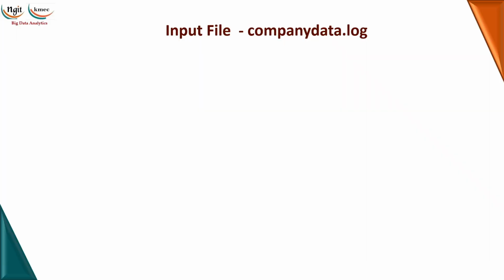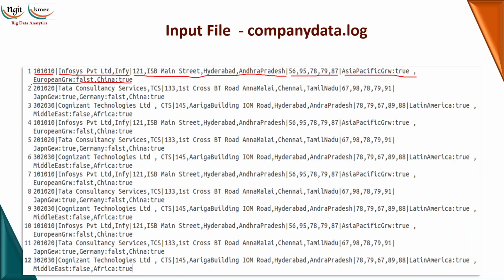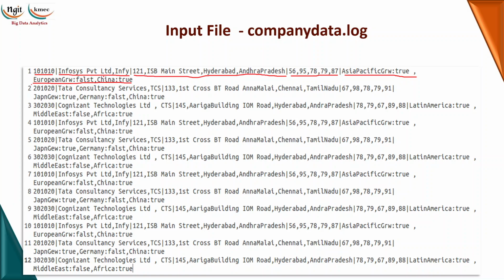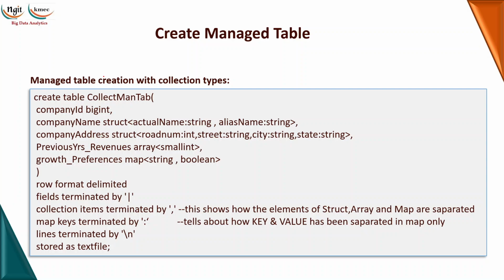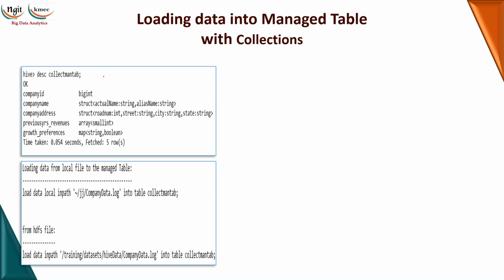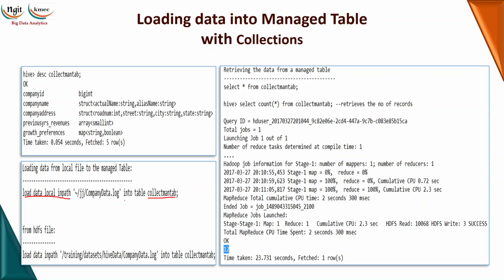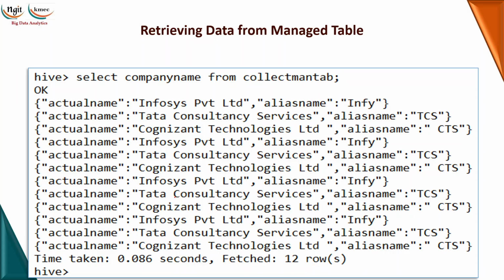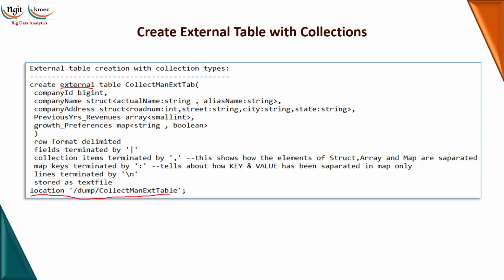BDA 5 6 HQL and Complex datasets